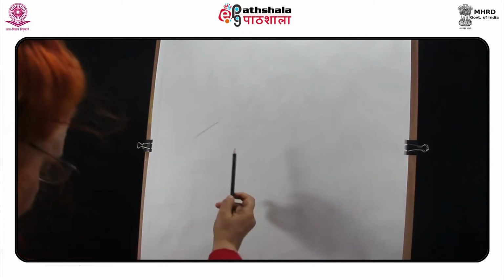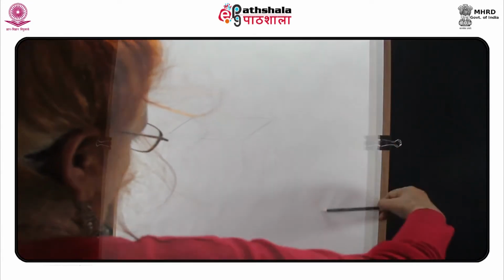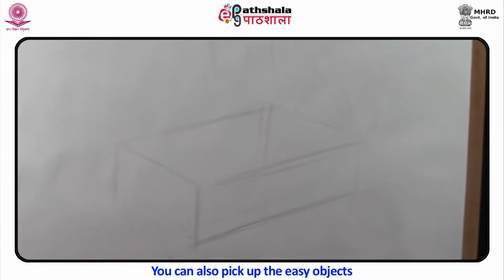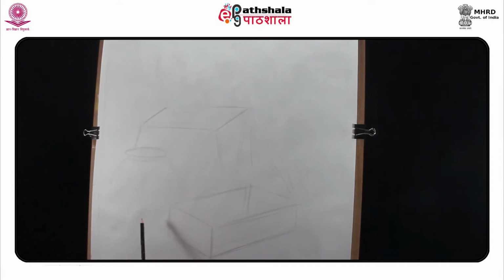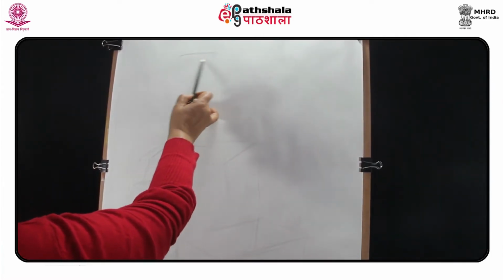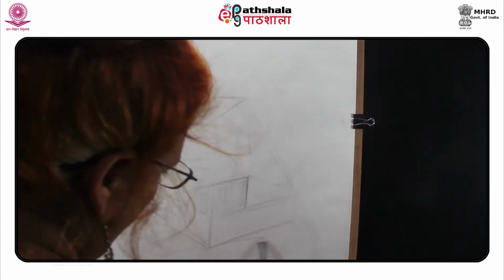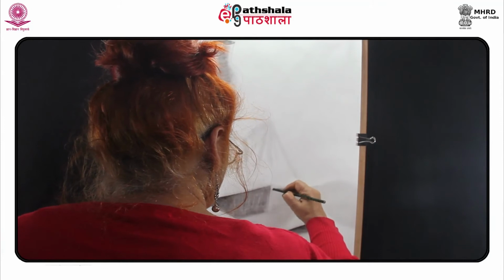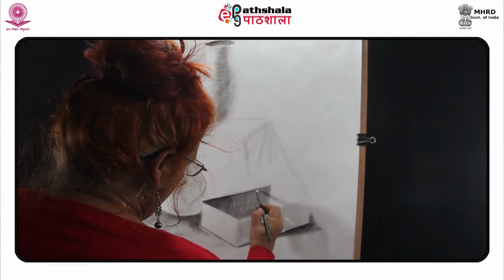M-19. 3d-composition-drawing still life